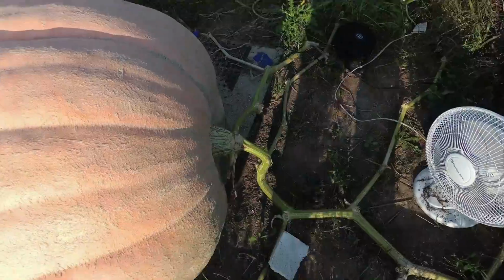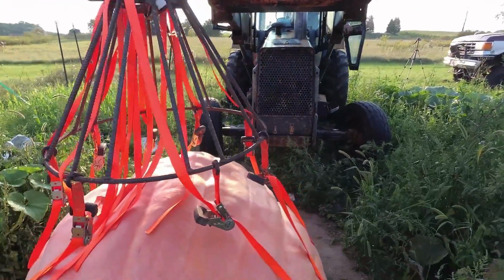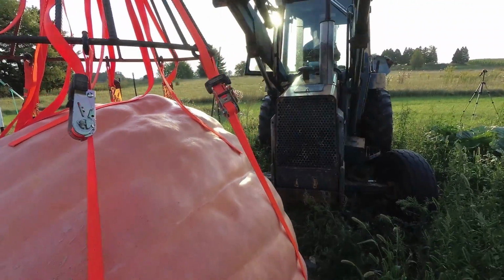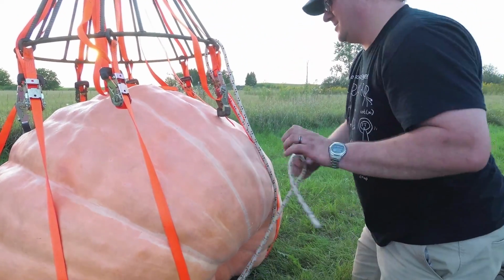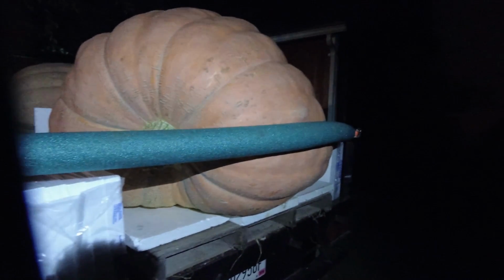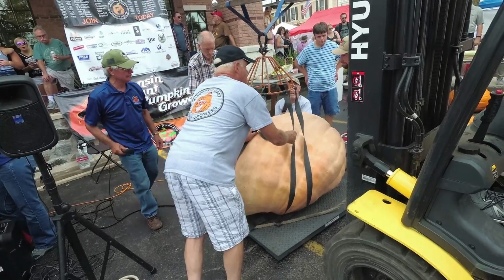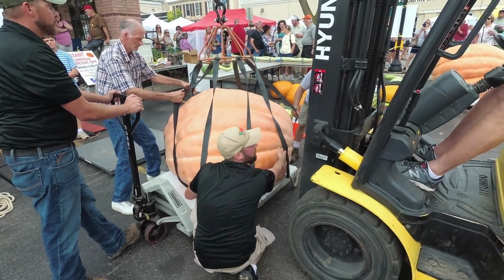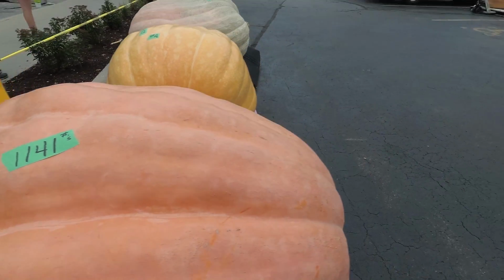Giant Pumpkin Weigh-off!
Time to pick the pumpkins and get the official weight recorded at the giant pumpkin weigh off.